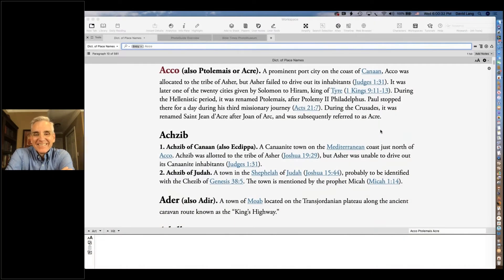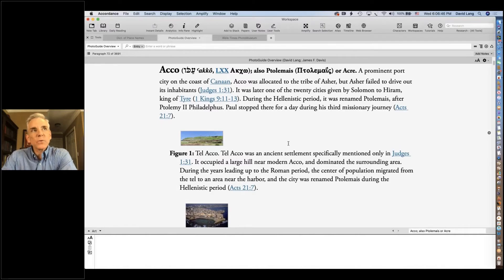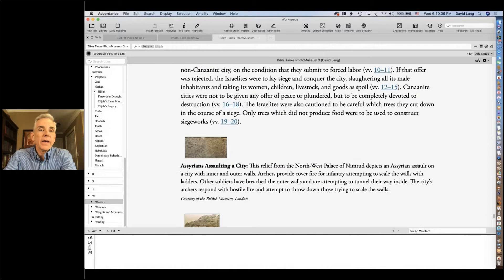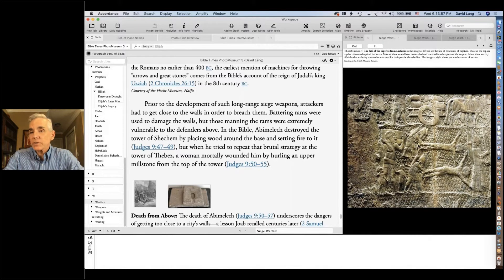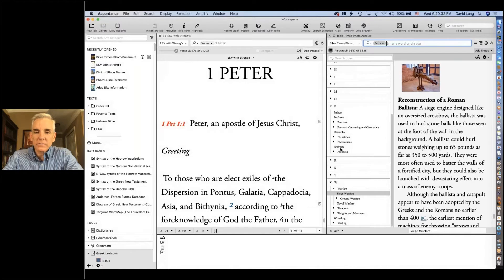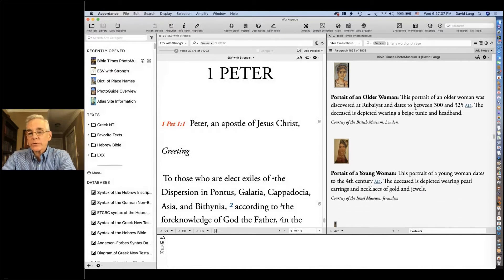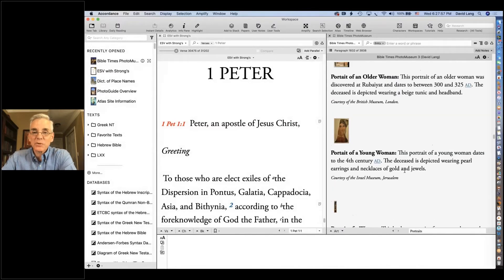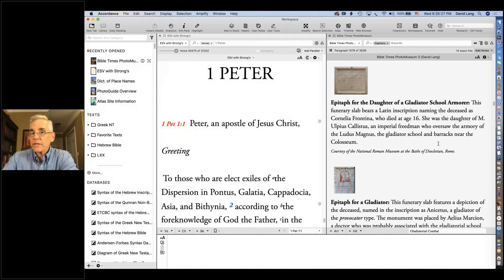A Deep Dive into the New PhotoMuseum 3 (David Lang)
Recorded for the September 2021 Accordance eAcademy. For more information about Accordance Bible Software, please

Find out how to make the best use of the new Bible Times PhotoMuseum 3. A major upgrade to one of our best-selling visual tools, the PhotoMuseum 3 includes more than 200 new articles and several hundred additional images.

In addition to offering a quick tour of what’s new, this session will cover five ways to get the most out of the PhotoMuseum 3: You’ll learn to use it as…

• a source for photographs to illustrate your sermons and lectures
• a companion to the Timeline
• a launching pad to further study
• a guide to ancient peoples, cultures, and historical figures
• a catalog of important inscriptions

David Lang has been with Accordance since 1995. He has authored or co-authored Accordance’s Bible Lands PhotoGuide and Bible Times PhotoMuseum, as well as the book Macs in the Ministry and six volumes of Northland Church’s Journey to Spiritual Maturity series. His dirty little secret is that Accordance makes him look much smarter than he is!